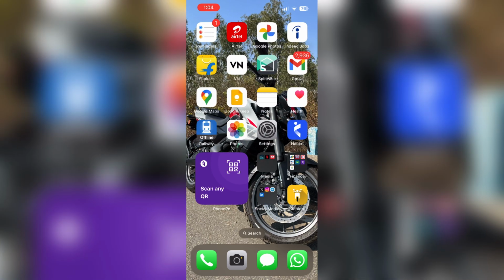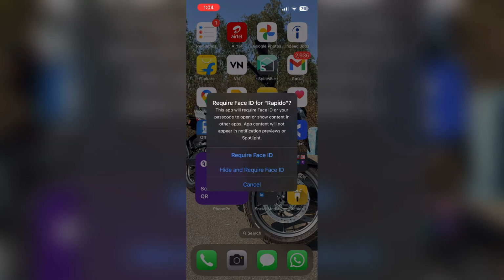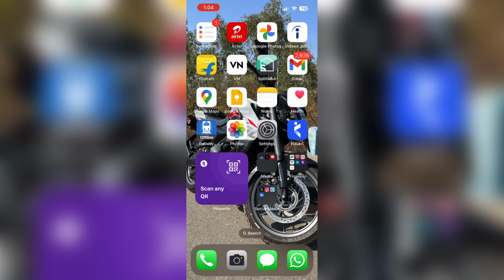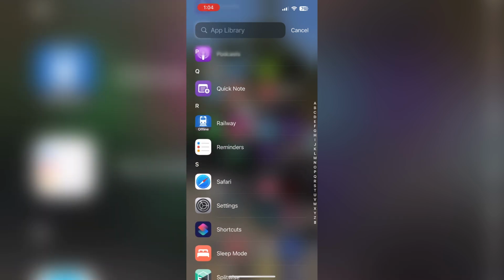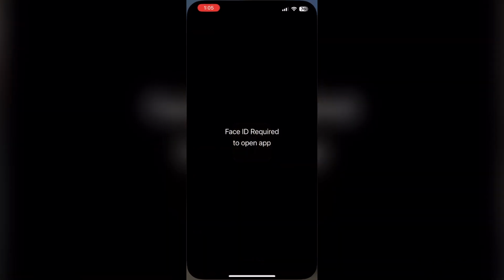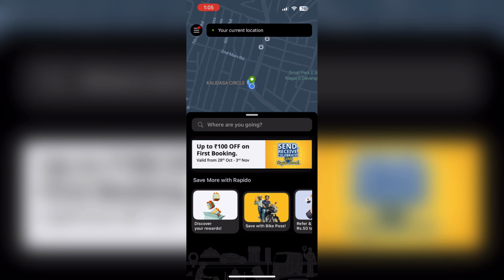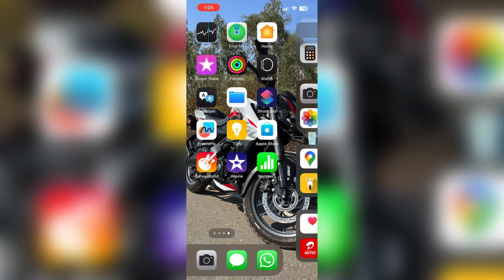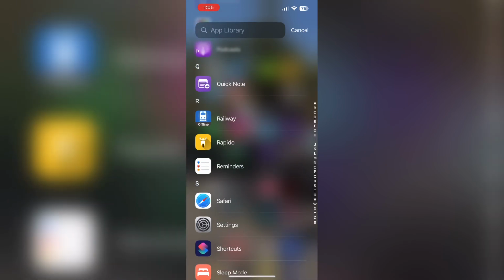How to hide apps in iPhone on iOS 18 and above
This tutorial will show you how to hide apps in iPhone on iOS 18 and above
Topics addressed in this tutorial:
hide apps in iPhone
hide apps in iOS18
unhide apps in iPhone
unhide apps in iOS18
iPhone tricks
iOS18 tricks